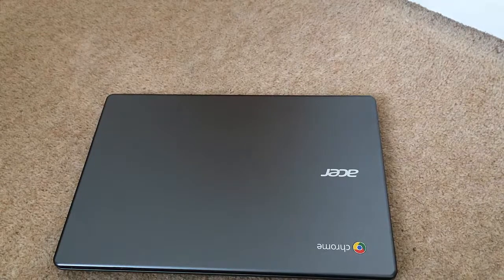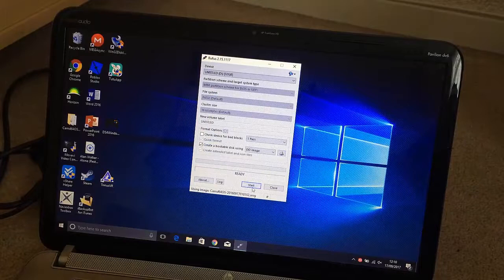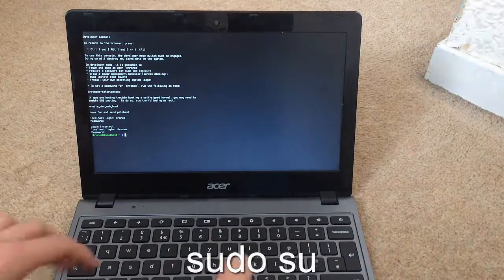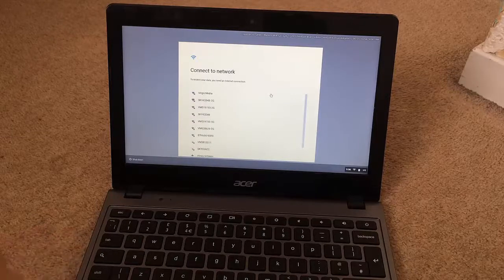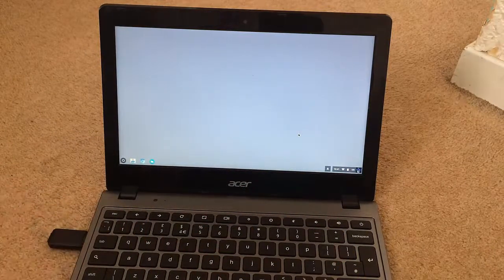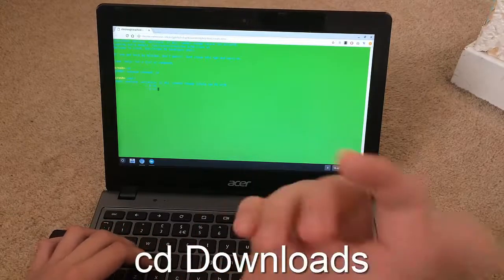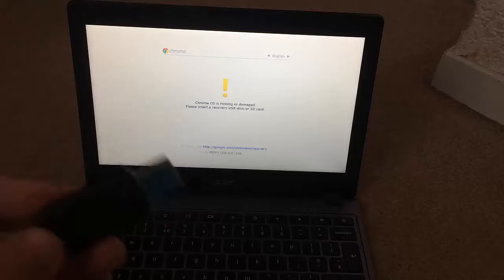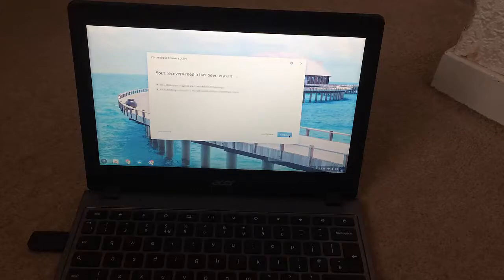How to go back to Stock Chrome OS After installing Windows on your Chromebook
Downloads & Song

EDUCATION PURPUSES ONLY

Creator of SeaBIOS
CoolStar